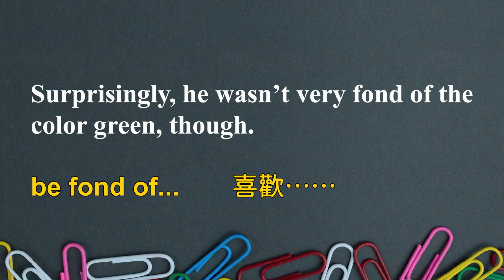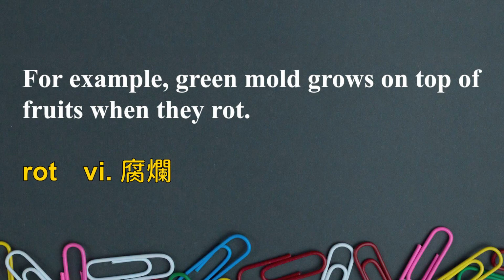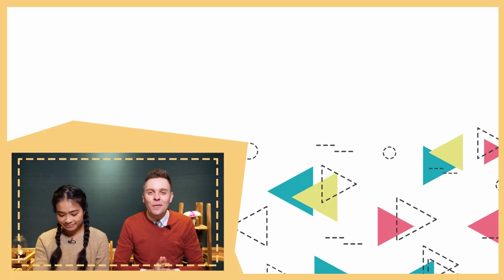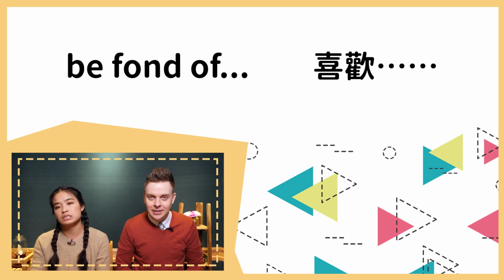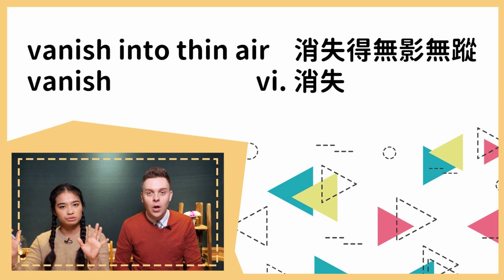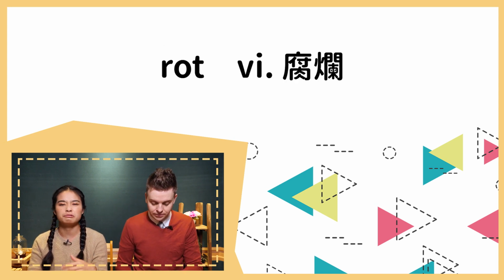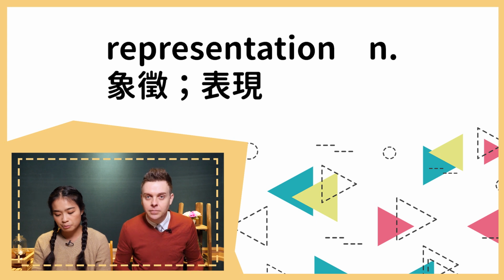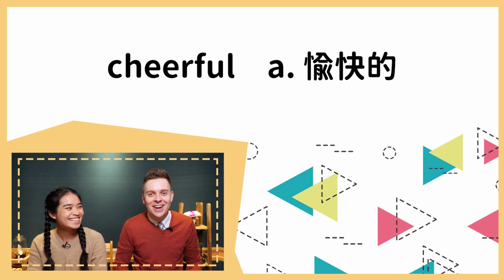《綠色幾好幾壞？》 2022.05.02常春藤生活雜誌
The Color Green

綠色幾好幾壞？

Art 藝術饗宴  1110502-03  pp. 08-11

講師 : Chris & Minnie

♦  FB 粉絲團   ♦

♦  LINE  ♦